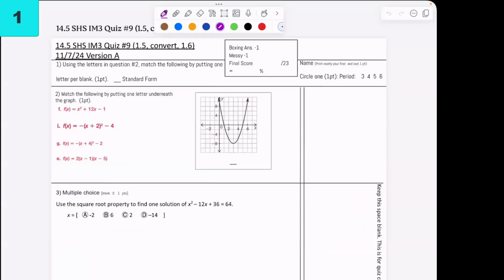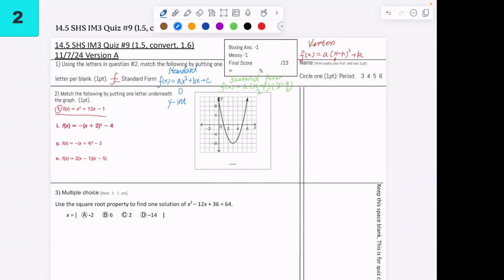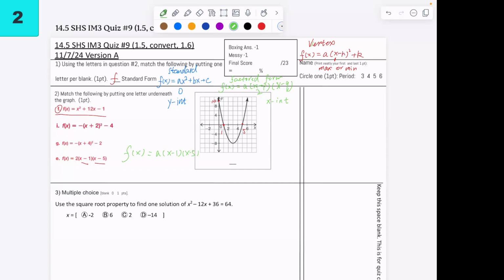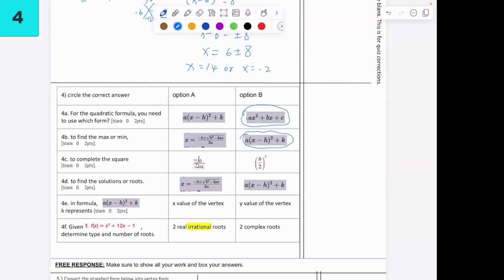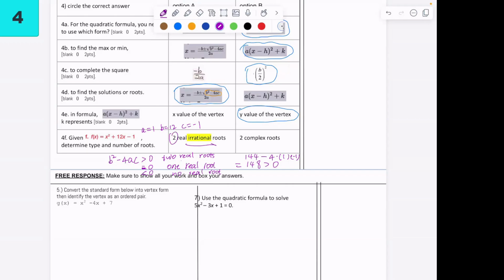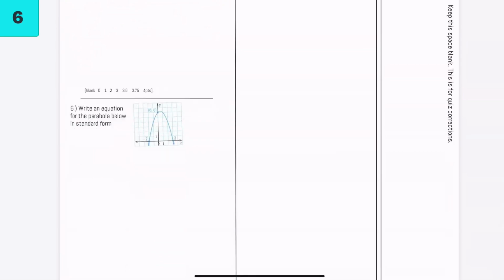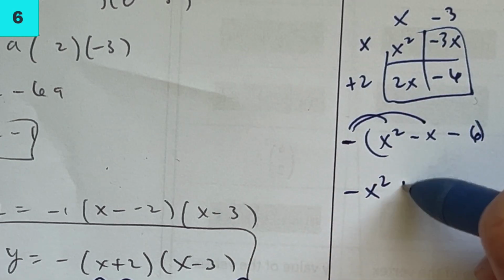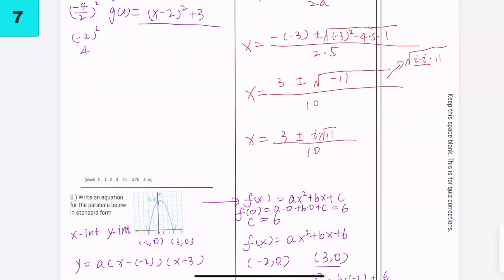14.5 SHS IM3 Quiz #9 (1.5, convert, 1.6) 11/7/24 version A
Table of Contents:

00:00 - intro
00:11 - marks, comments, rubric
00:21 - question #1
02:28 - question #2
05:38 - question #3
07:15 - question #4
10:51 - question #5
12:46 - question #6
15:41 - question #7
18:01 - outro